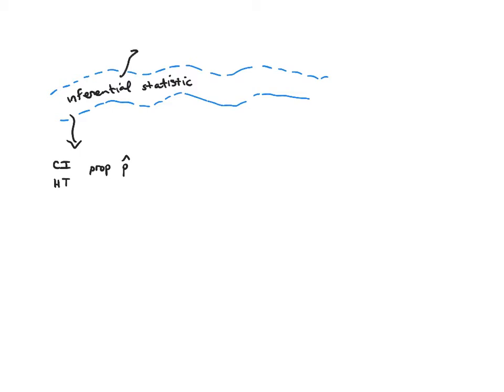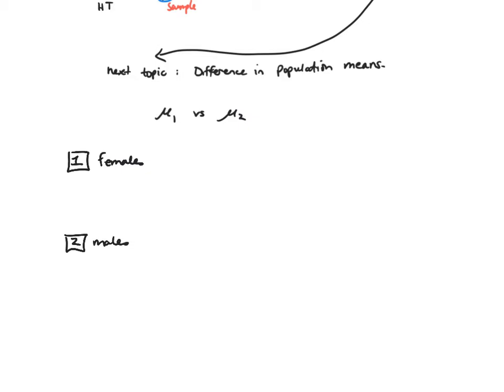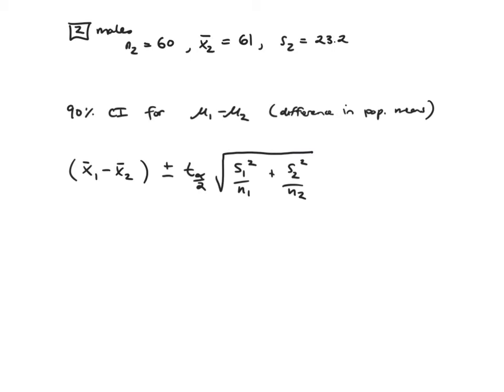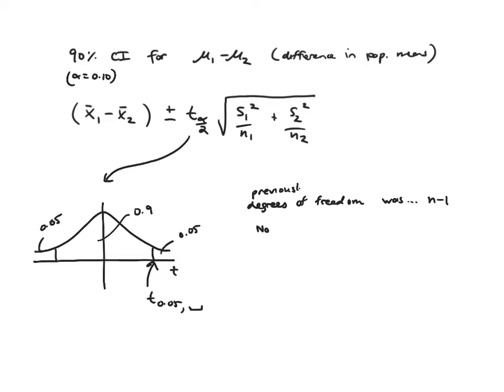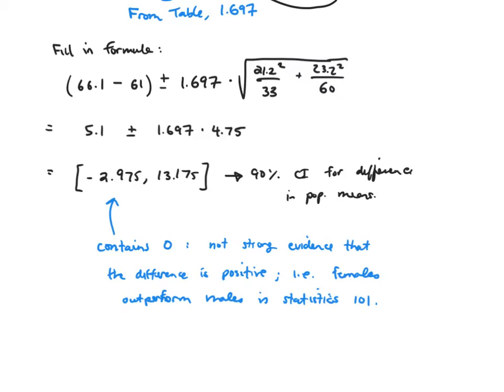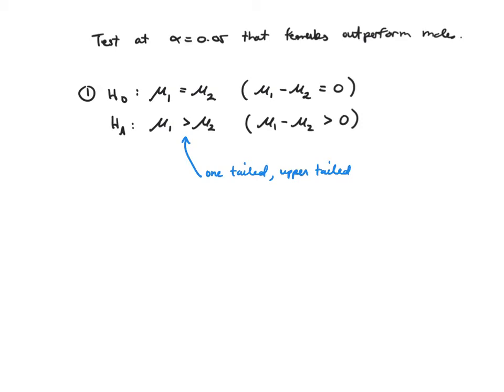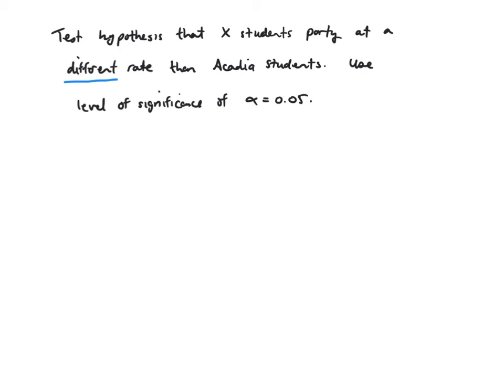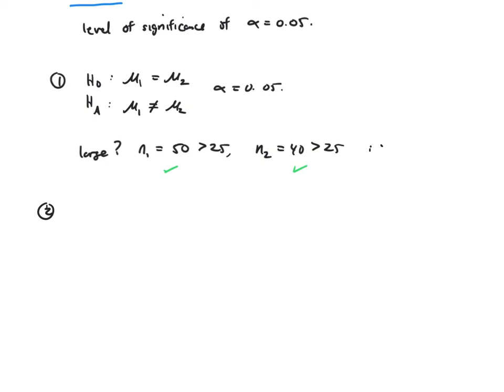s101: CI and HT for difference in population means